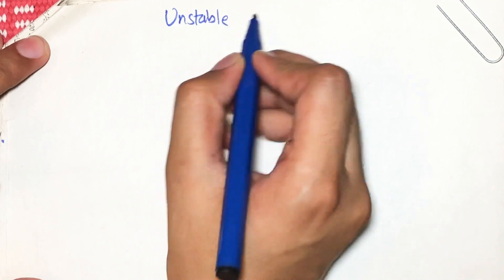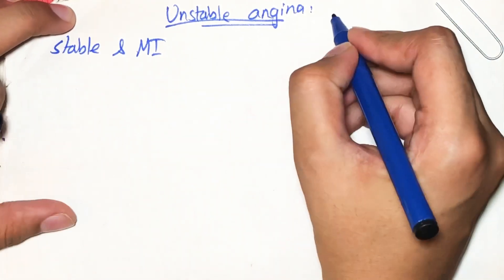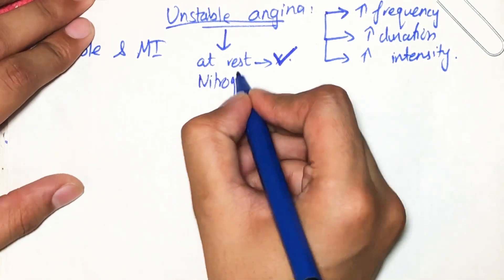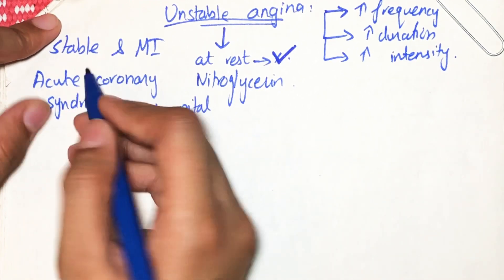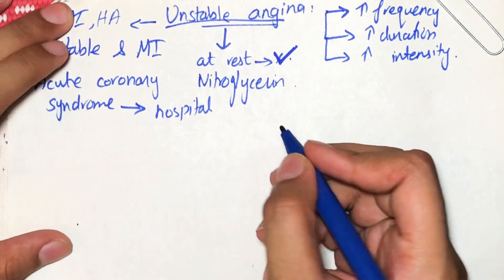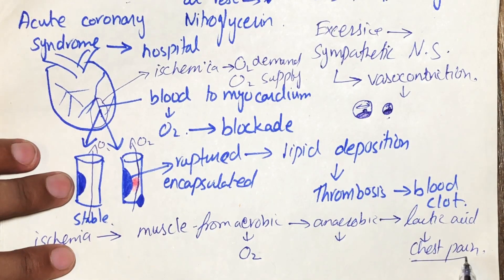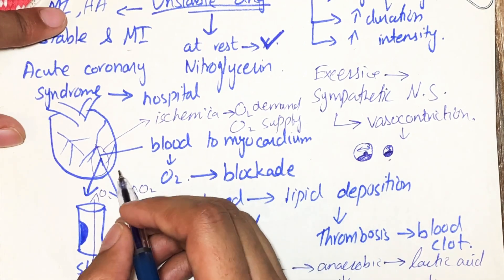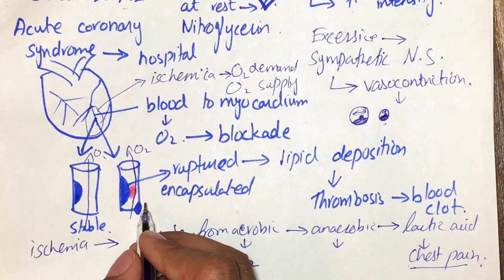Unstable angina | How it differs from stable angina?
Unstable angina is caused when there is plague development and there is rupture of its encapsulating layer which can lead to thrombosis and it can cause dislodge of plague and deposition of it elsewhere. In unstable angina there is increased in frequency, intensity and duration of chest pain than that of in the stable angina. Unstable angina is a form of acute coronary syndrome. Unstable angina does not go away when physical stress is removed. Exercise or sympathetic nervous system can further worsen the condition. as in exercise person needs more of oxygen and because of blockade there is less of supply to heart muscles which need oxygen for the pumping activity of heart. And in sympathetic Nervous system there is vasoconstriction which can further decrease the diameter of lumen of vessels. Unstable angina can lead to Myocardial infarction and heart attack and death. Ischemic condition of myocardium cause the shift of aerobic metabolism to anaerobic, which cause production of lactic acid and this causes chest pain. Ischemia is imbalance between oxygen demand and oxygen supply. MONA that is morphine, oxygen, nitroglycerin and aspirin are use for the treatment of unstable angina.